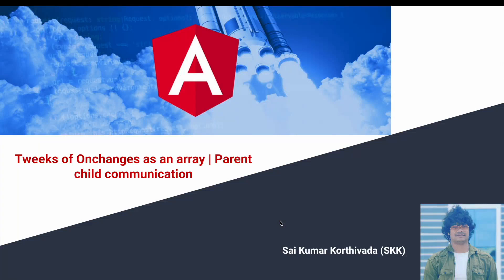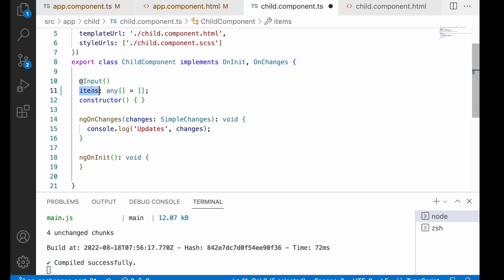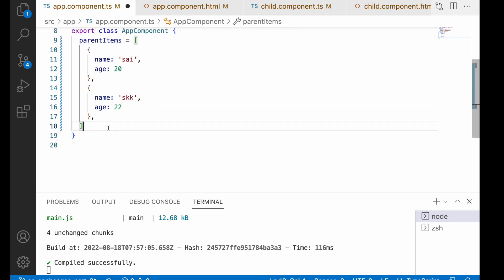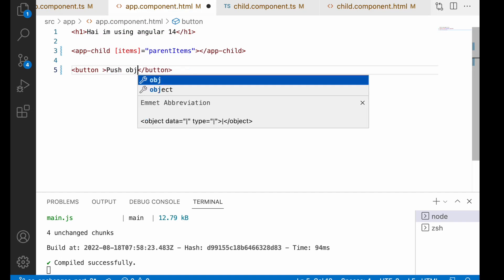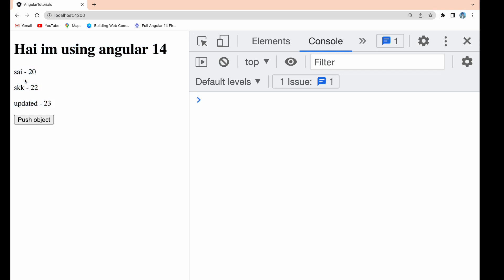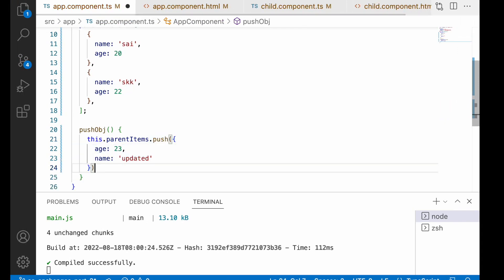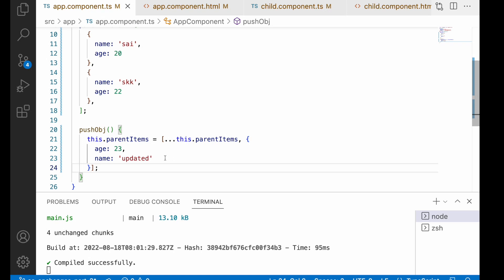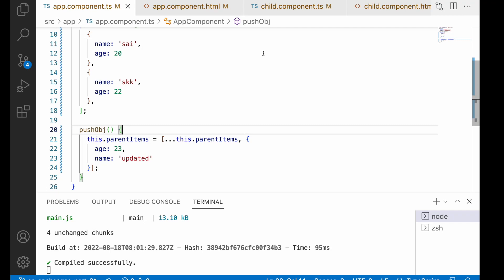Tweeks of ngOnChanges using array | Parent to child communication | Angular 14 | Part 4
In this video we will learn What are the different tweeks and problems we face when we are using an array as data passage.

Learn
1. What are the problems we face when we send an array from parent to child.
2. When we update an array how does ng on changes behaves.
3. Life Cycle hooks
4. How to resolve the problems when we are using ng-onchanges with array.